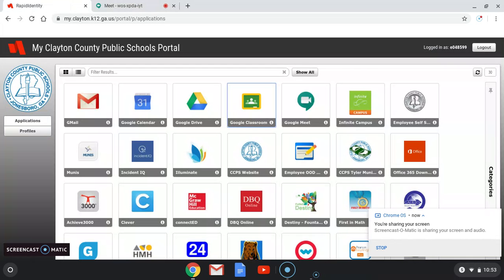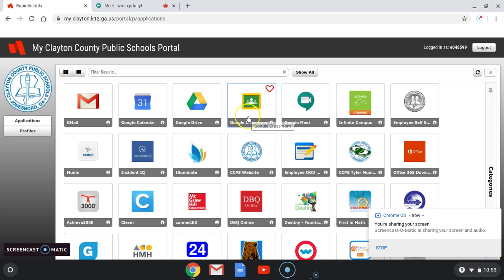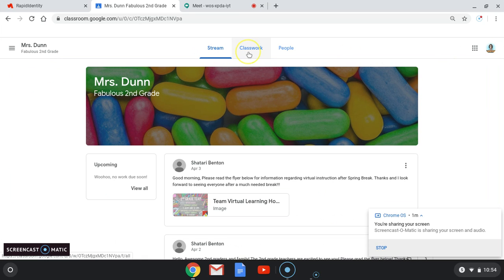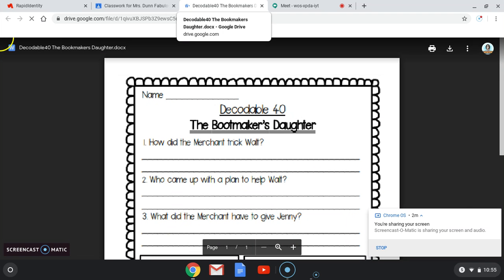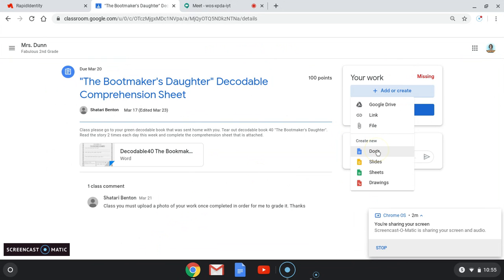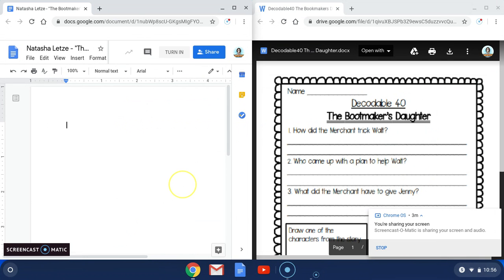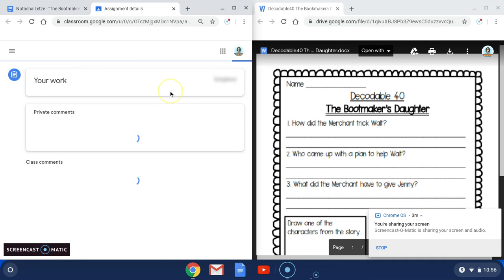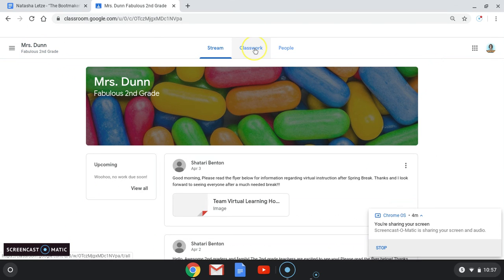How to split your screen and submit work to google classroom (in English and Spanish)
How to split your screen and submit work to google classroom (in English and Spanish). This is a guide for the parents to help their students use google classroom.